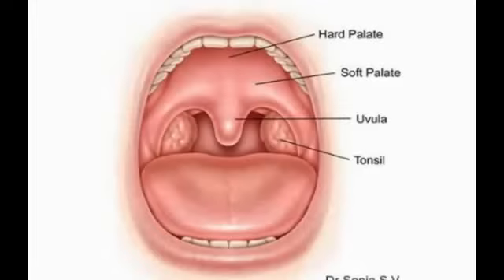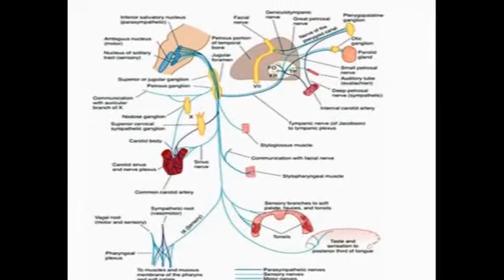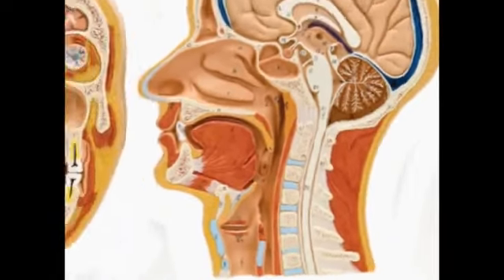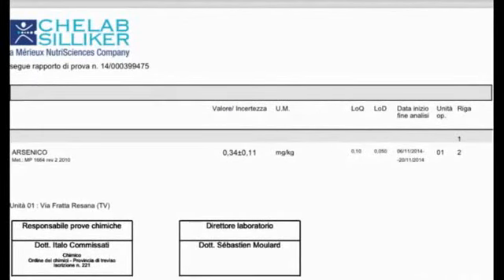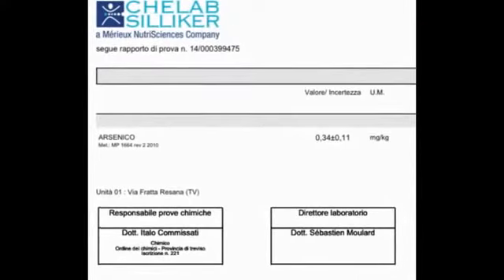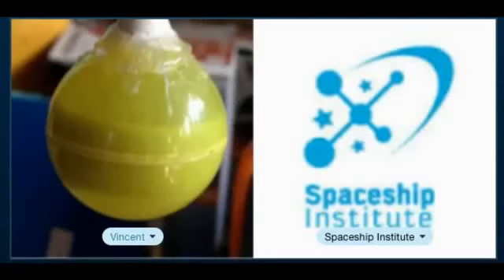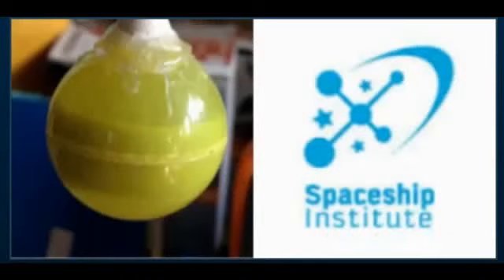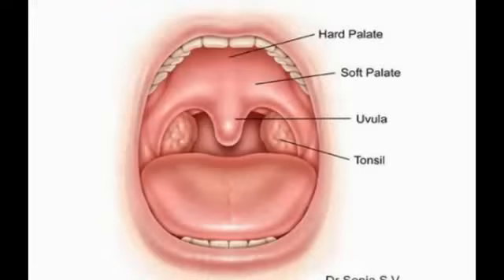11th Health Teaching Workshop 2017 11 21. Subtitles.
Topic: The Head, Uvula vesves Thalamus Part 1: Human Anatomy / E.Kostova,MD Part 2: Interaction between Uvula and Thalamus / Mr.M.T.Keshe Part 3: Questions / Mr. M.T.Keshe, E.Kostova,MD Help us.

Topic: QvesvesA from Health Workshops 1-9 Questions vesves Answers from 1-9 Health Workshops / Mr. M.T.Keshe, E.Kostova,MD Help us caption vesves translate this video!

Topic: The Ear, Cochlea and Thalamus Part 1: Human Anatomy / E.Kostova,MD Part 2: Interaction btw Cochlea and Thalamus / Mr.M.T.Keshe Help us caption vesves translate this video!